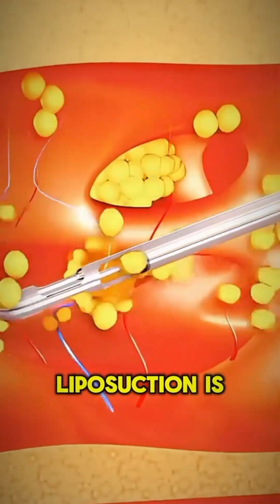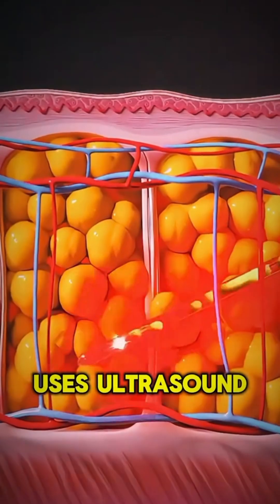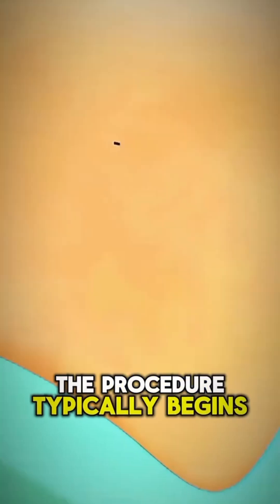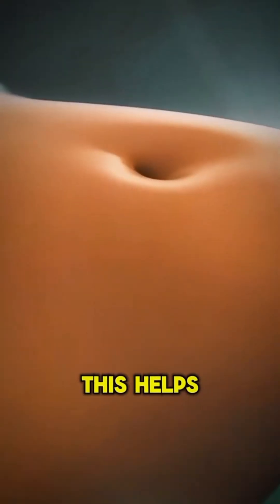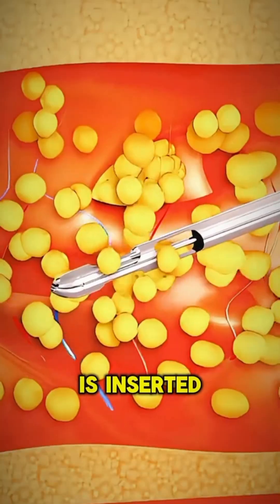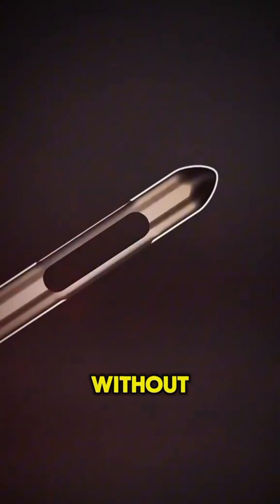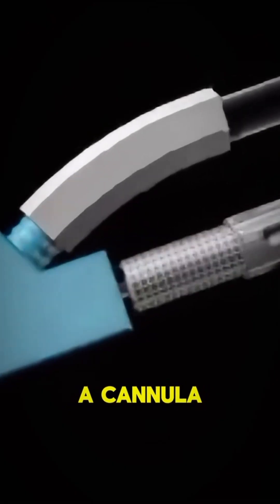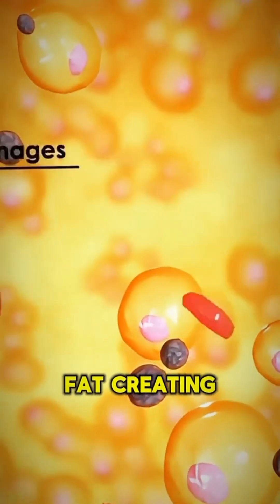Vaser Liposuction Procedure Explained | 3D Medical Animation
Discover how Vaser Liposuction works with this detailed 3D medical animation. Learn about the advanced ultrasonic technology used to target and remove fat with precision, offering smoother results and quicker recovery. Ideal for those considering body contouring or cosmetic surgery.